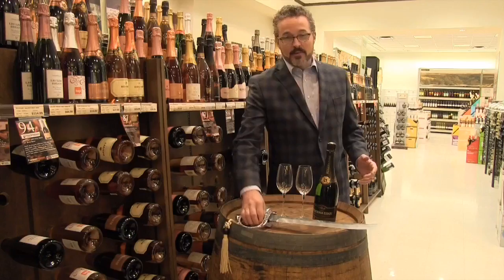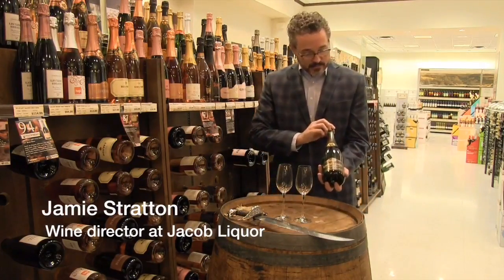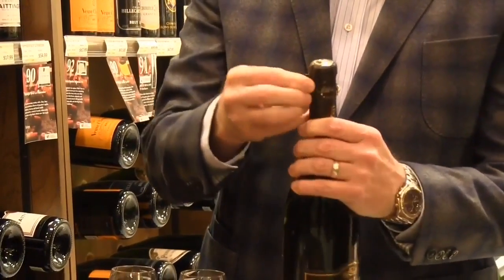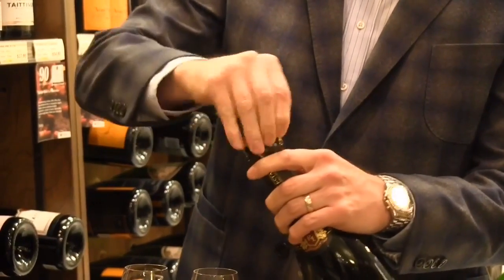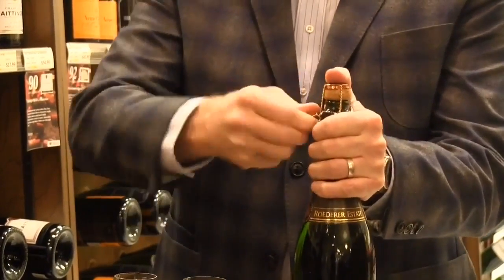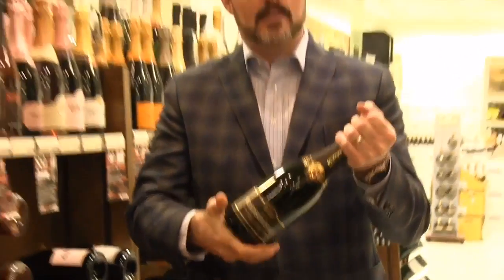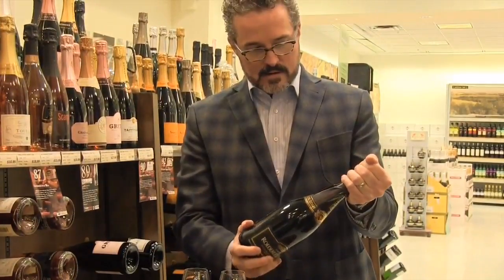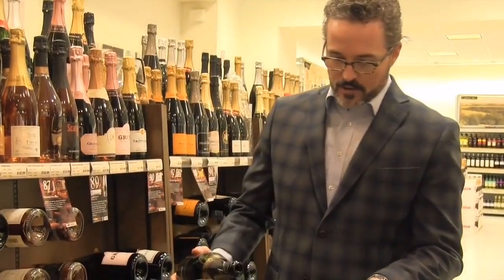How to open a bottle of champagne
Jamie Stratton, wine director at Jacob Liquor, shows how to properly open a bottle of champagne.